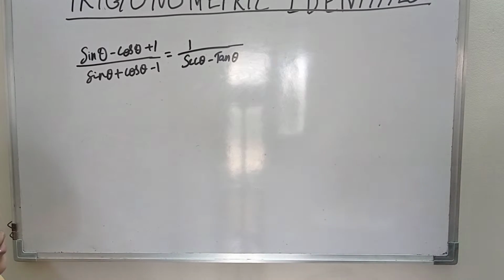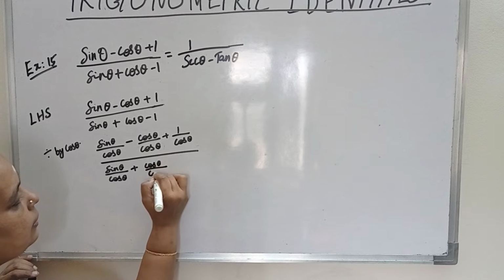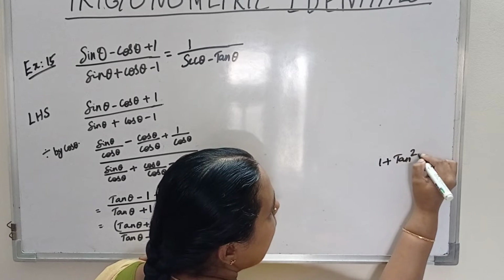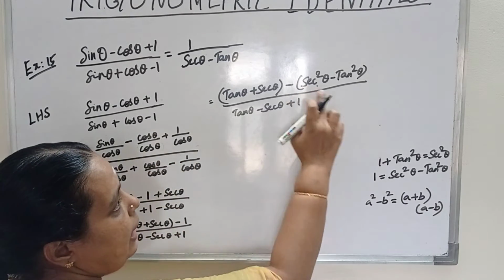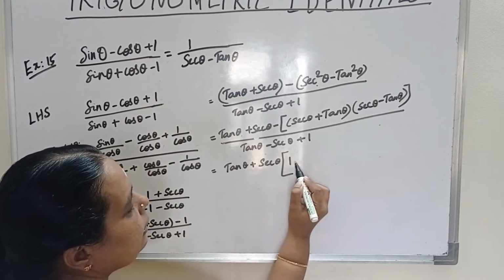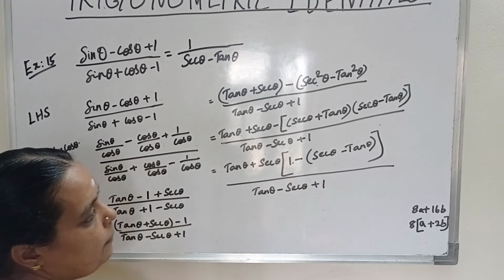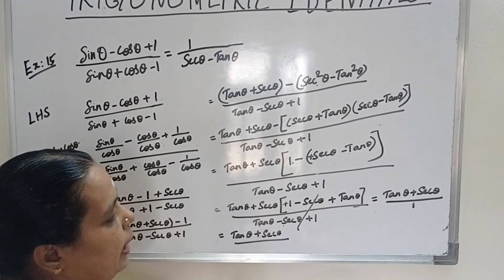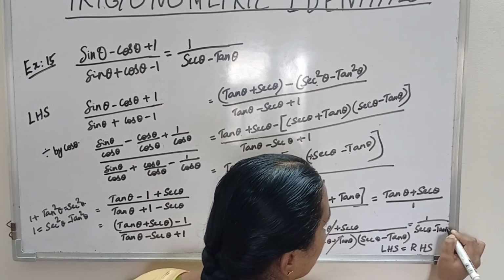Trigonometric Identities|Example 19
In this video I have explained an example sum in Trigonometric Identities in an easy way, different from that of the textbook